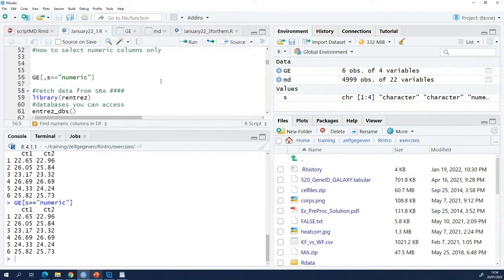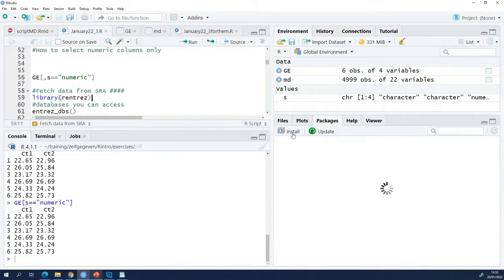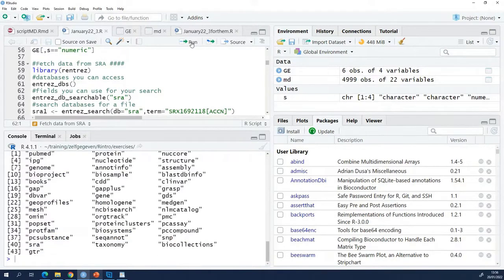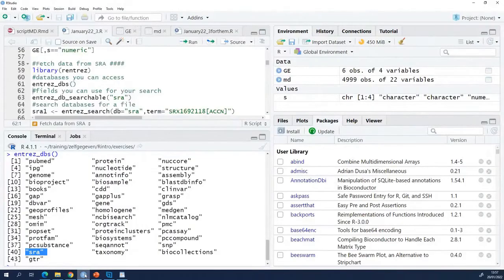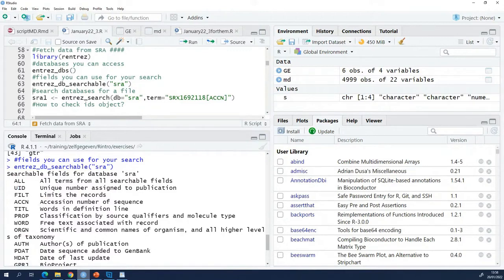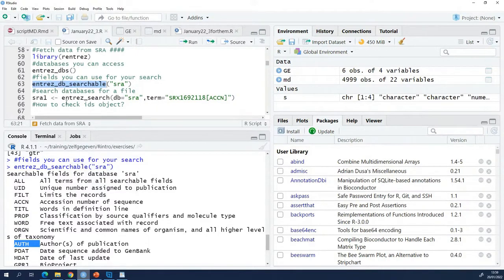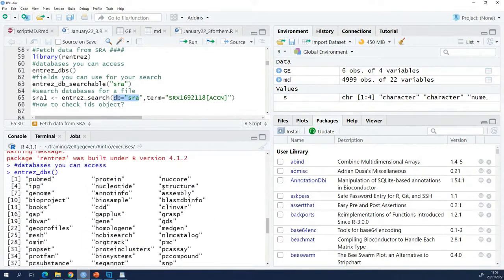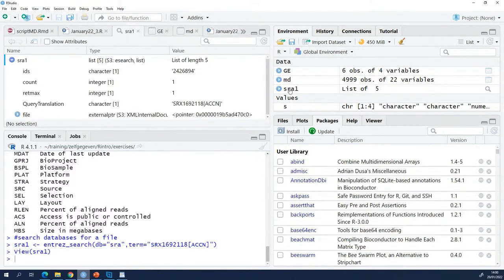R introduction 136a: Search NCBI databases by VIB Bioinformatics Core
Search NCBI databases in R